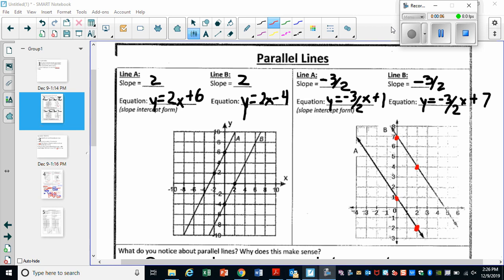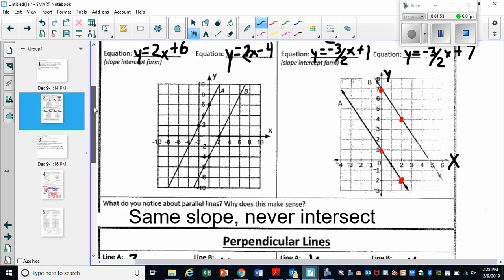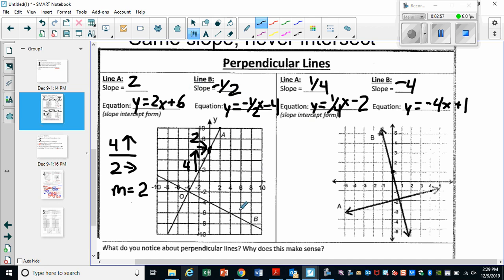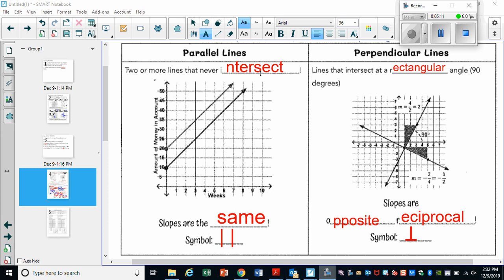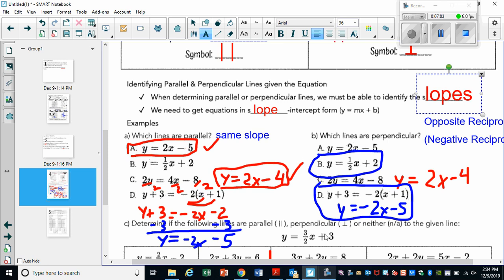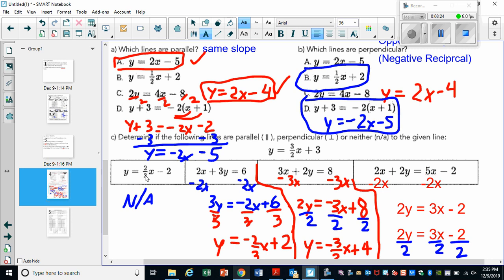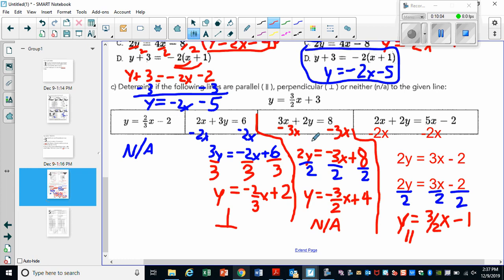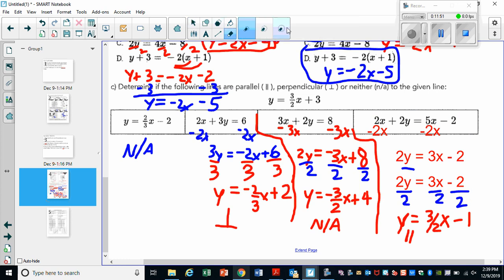Notes December 9, 2019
Students are determining whether two lines are either parallel to each other (same slopes), or perpendicular to each other (opposite reciprocal, or negative reciprocal).